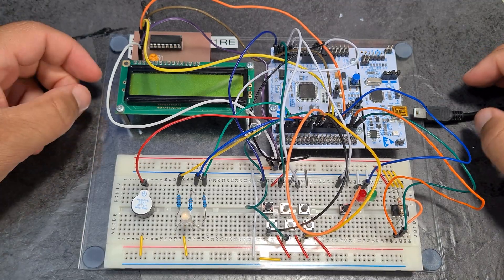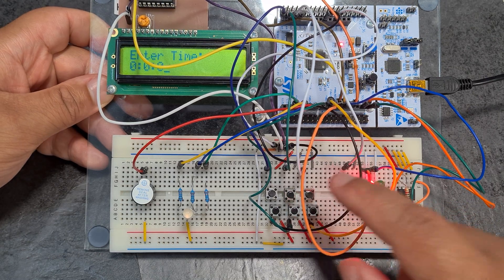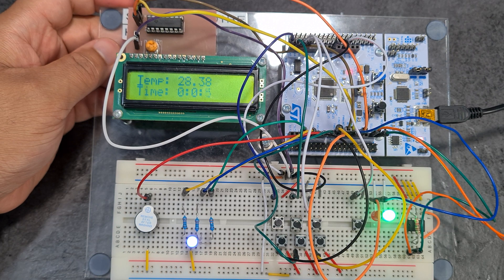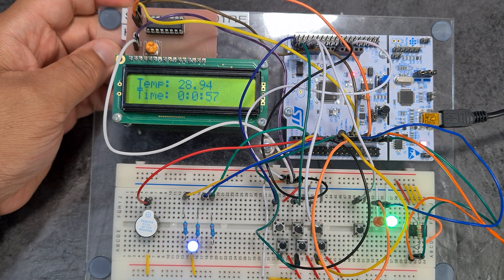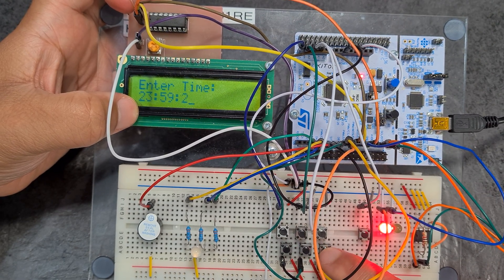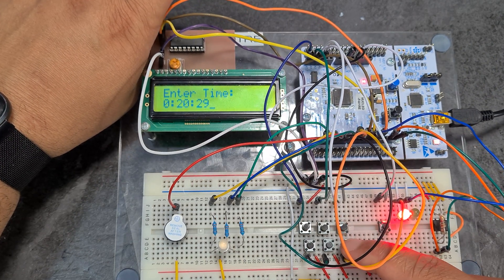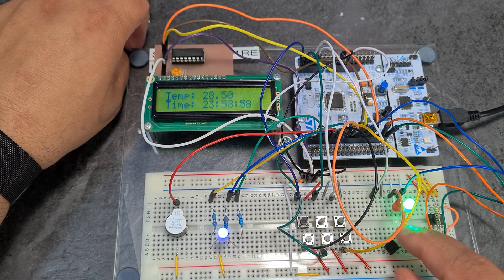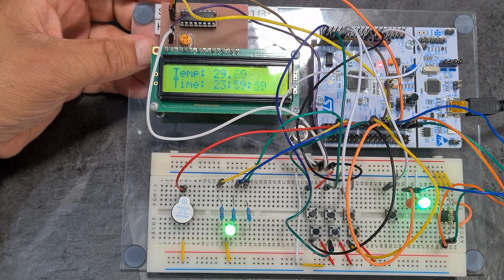My STM32 Nucleo Embedded Systems Clock & Temperature Project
This was a 2nd year Electrical Engineering module that I just finished called Embedded Systems. Thought I'd quickly share my work with you.

Task: Create a complete hardware system including the temperature sensor and LCD screen. The system should be capable of displaying the current temperature on the LCD, display the current time in hours and minutes on the LCD and the ability to set the time using switches.